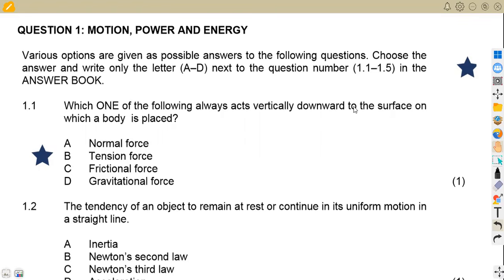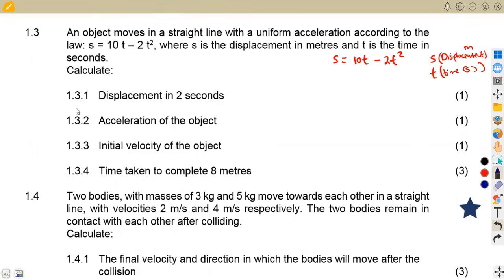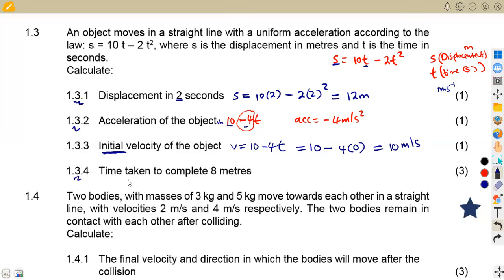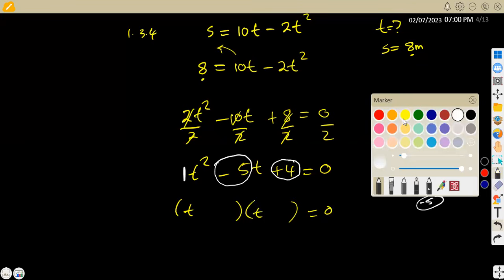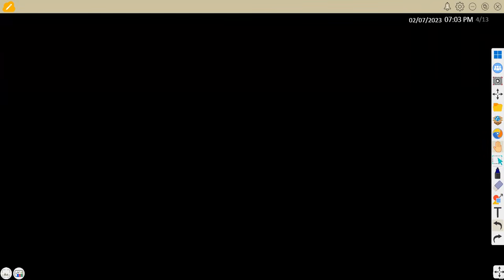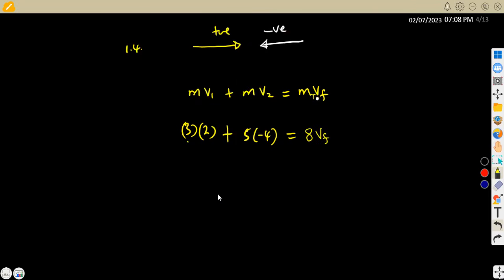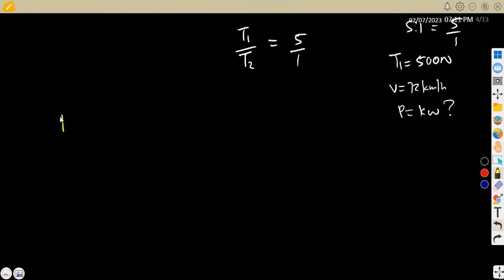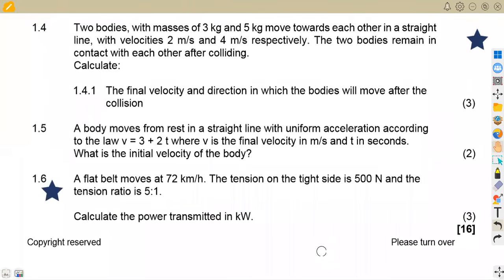ENGINEERING SCIENCE N3 MOTION, POWER AND ENERGY NOVEMBER 2022 QUESTION 1